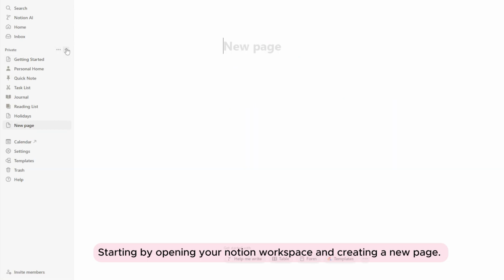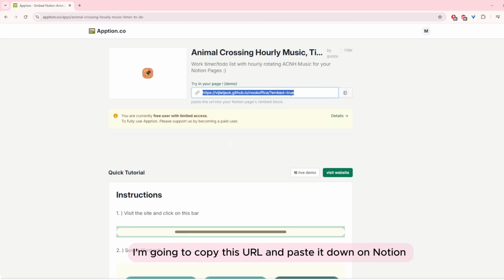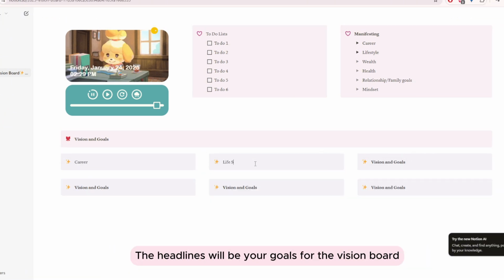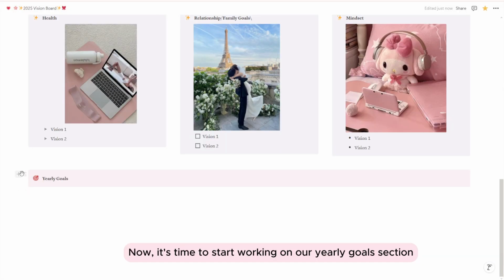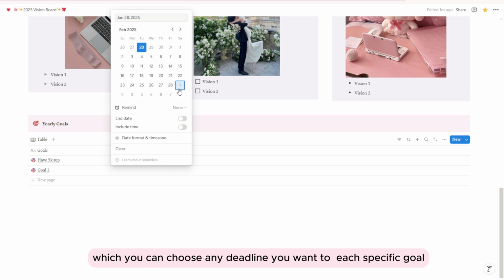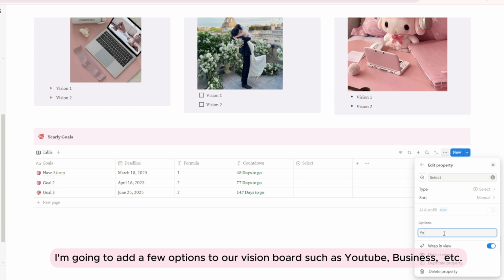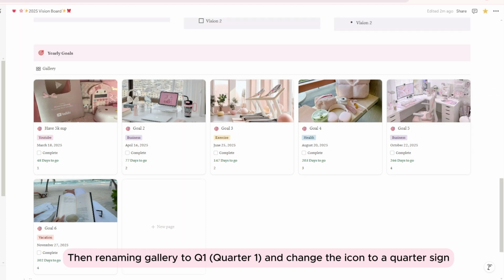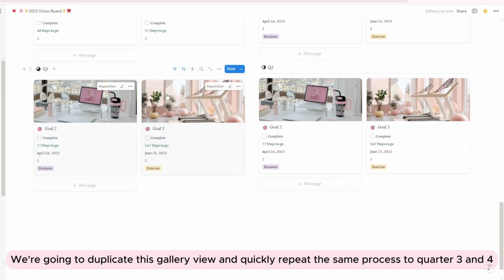NOTION TUTORIAL✨ Making Vision Board and Dream Goals with Me🎯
🎯✨ Welcome 2025 with me as I design my ultimate vision board for the year! 🌟 Let's manifest dreams and set impactful goals together while exploring creativity, inspiration, and positivity. From personal growth and dream destinations to career achievements, watch as I bring my aspirations to life on Vision Board🎨📌

Database formular for Countdown (&It; = less than)